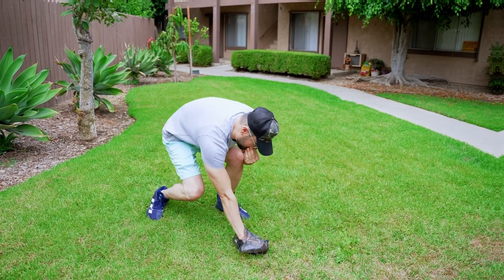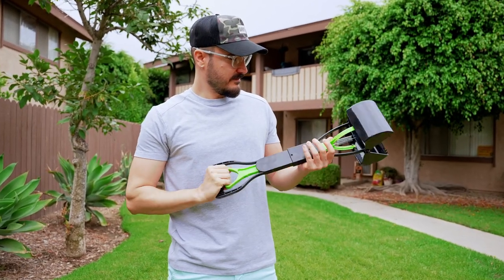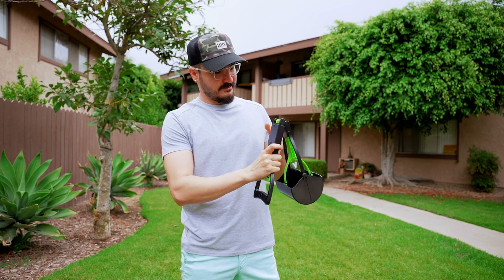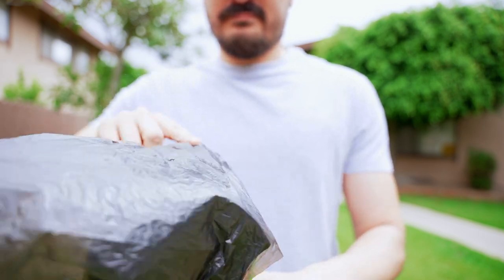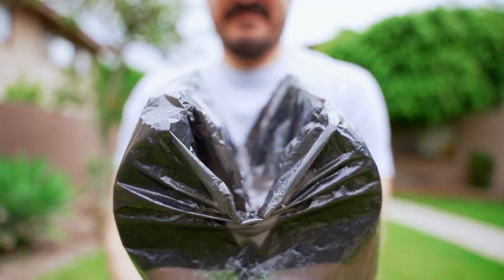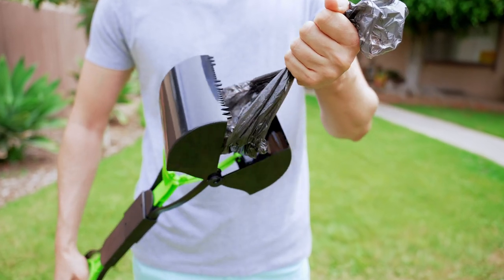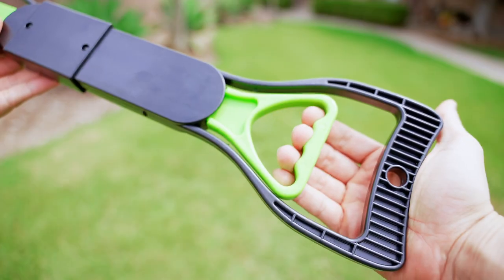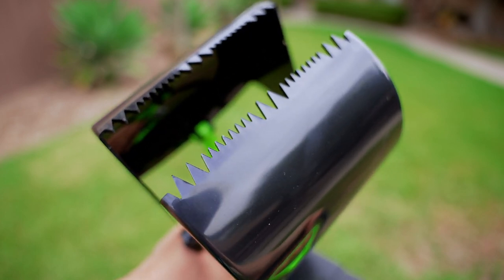YJLIDJY Pooper Scooper for Large & Small Dogs! (Premium Package)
🏆【SUPER SHOVEL】━━ The poop scooper for dogs built with High-tech Environmentally Premium Materials, lightweight, non-stick plastic. the ergonomically designed handle provides comfortable one-handed operation, allowing you to pick up messes in all environments without smearing!
🏆【FOLDABLE PORTABLE COMBINATIONAL DESIGN】━━ Dog Poop Scooper Sliding down the lock for quick and ease to use. Unlock and Fold in half for very convenience to carry and storage. Include a dog waste bag for poop. No stuck on poo. No gloves needed!
🏆【FOR ALL ENVIRONMENTS】━━Our uniquely designed as the sharp, jagged teeth & non-stick plastic bucket close tight, ideal for scooping waste from grass, gravel, and the places where most dogs like to stool!
🏆【NO MORE BENDING & ODORS】━━ Spring-loaded scooper enables quick and easy waste collection in one simple motion. Perfect for dog walks, cleaning up your backyard, or when traveling!
🏆【ENOUGH SIZE】━━ Wide scoop of pooper scoopers with a big enough capacity to handle the waste.